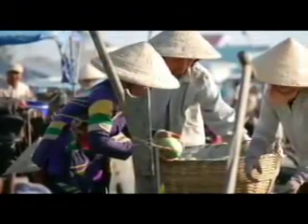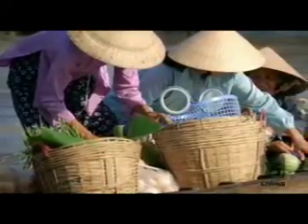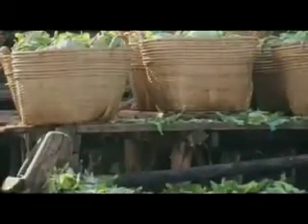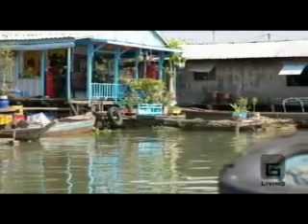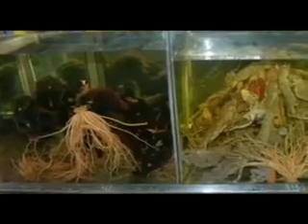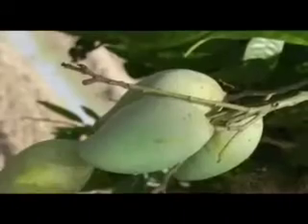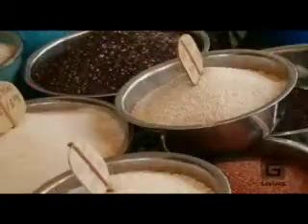G Living LIVE | Show 0007 | Vanessa Sherwood Goes On A Food